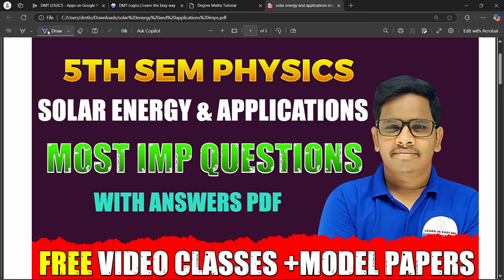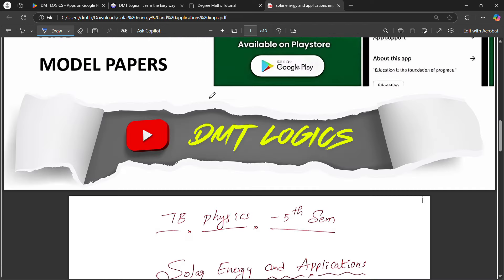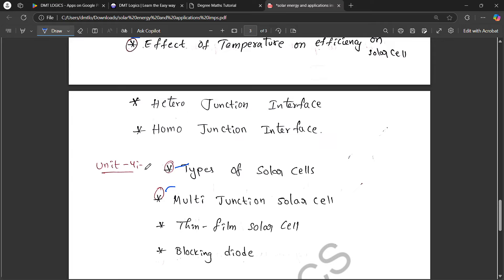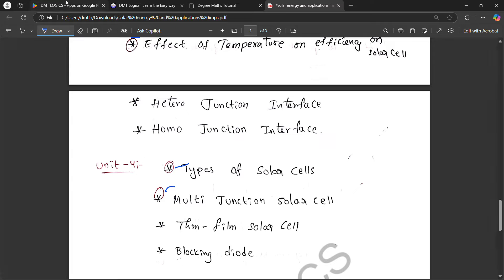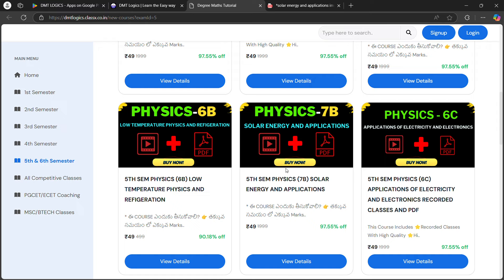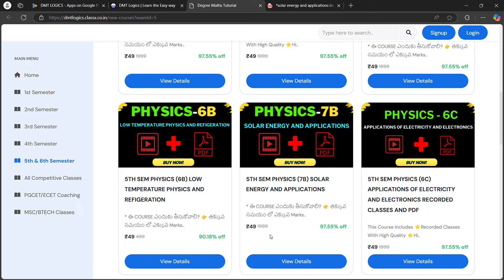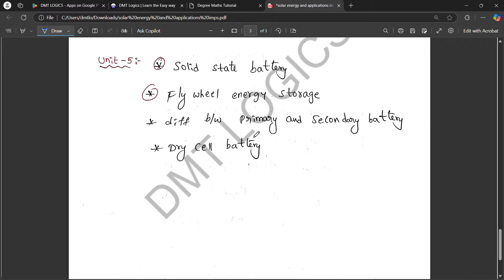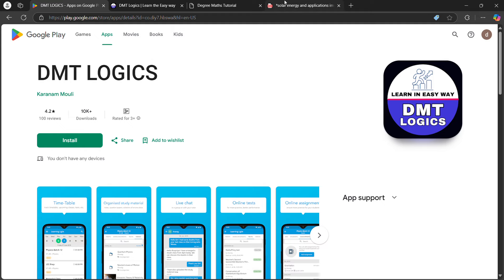5th sem physics imps |Solar energy and applications Imps with answers